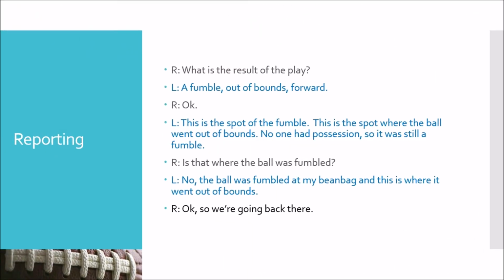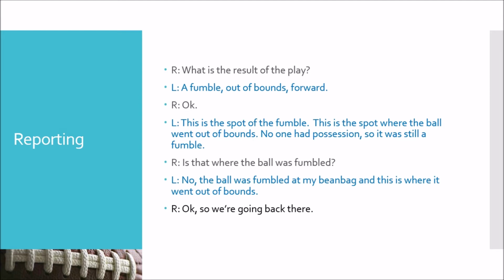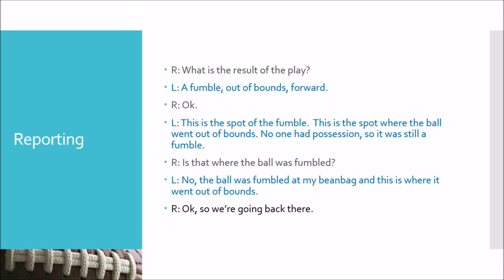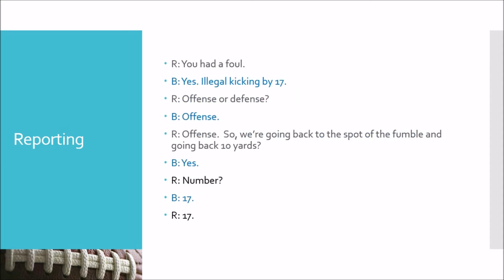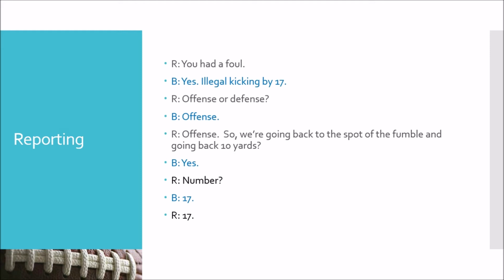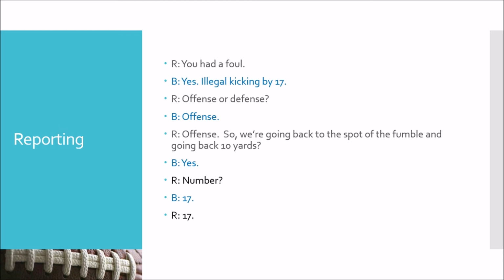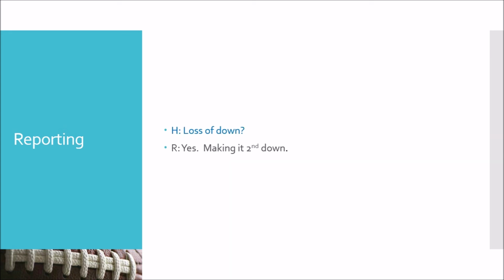Reporting Communication 2021 4 Fumble + ILK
How to report ILK with a fumble that goes out of bounds.